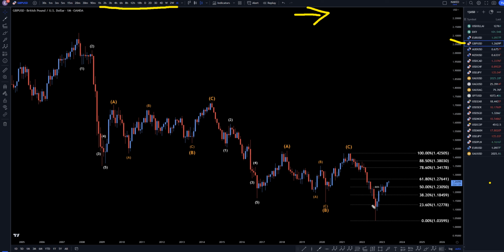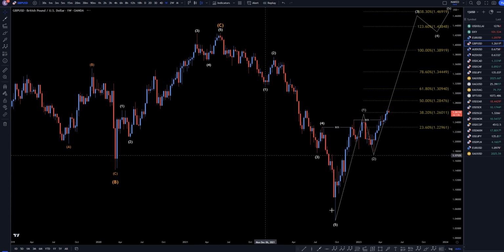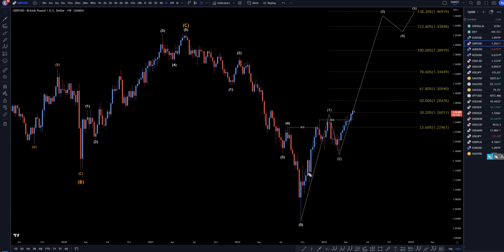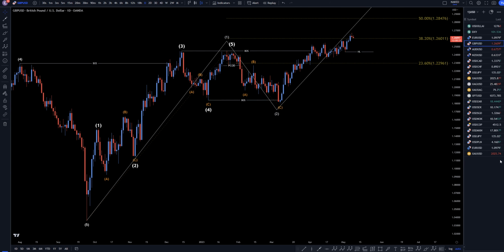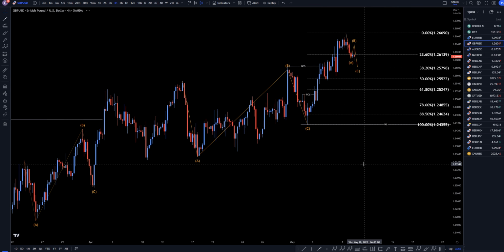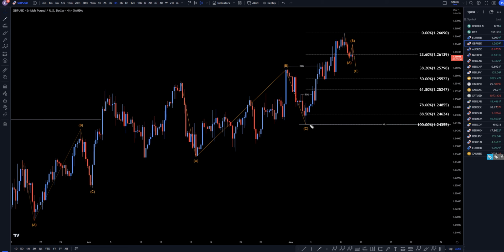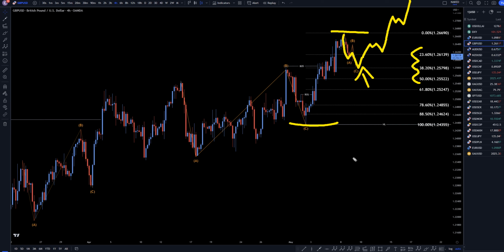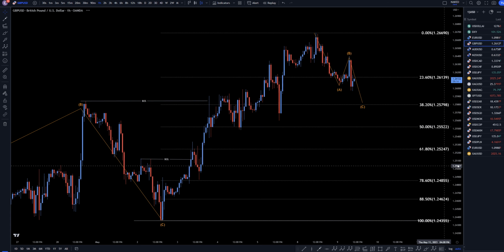GBPUSD Trading Strategy: Latest Forecast and Analysis for May 9, 2023, | FX Pip Collector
Video Title:  GBPUSD Trading Strategy: Latest Forecast and Analysis for May 9, 2023, | FX Pip Collector

This video is about GBP/USD Trading Strategy: Latest Forecast and Analysis for May 9, 2023. But it also covers the following topics:

👉USDCAD Forecast & Technical Analysis May 9, 2023, GBP USD